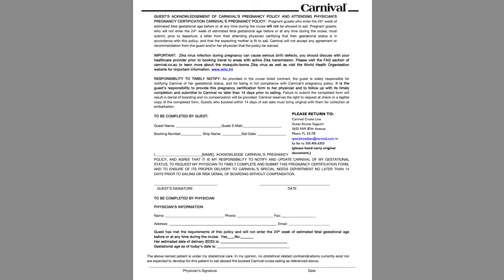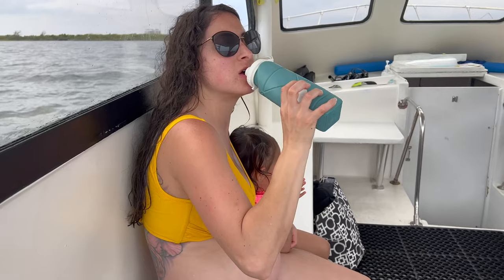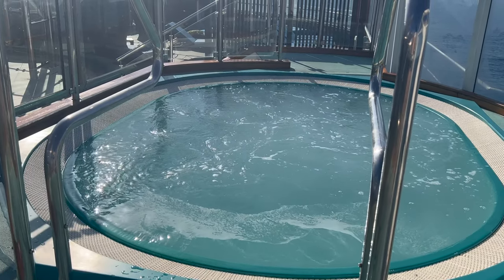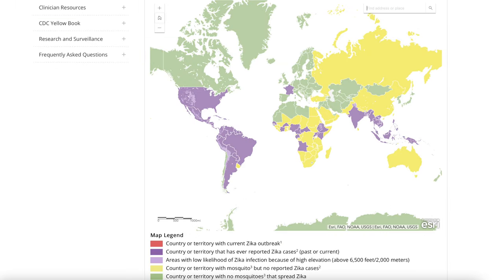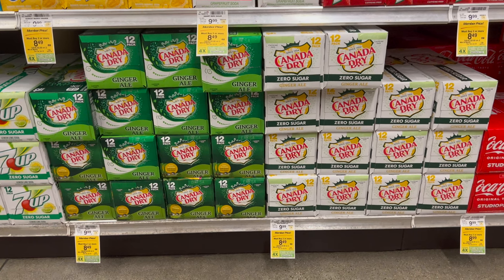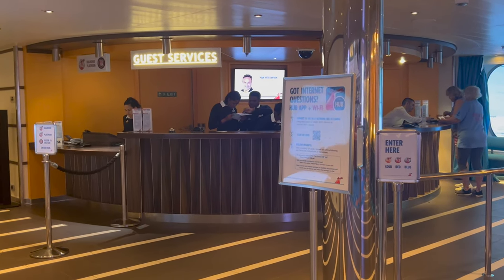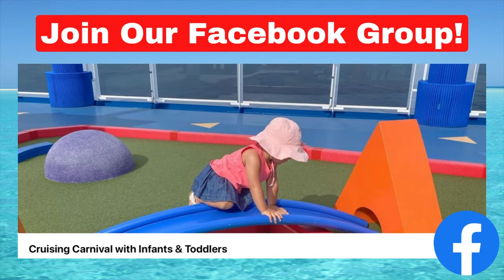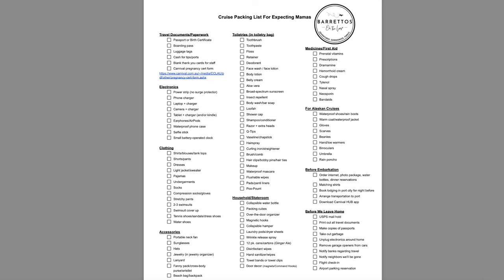Tips for Cruising Pregnant: Zika, Sea Sickness, Foods to Avoid | Carnival Cruise Pregnancy Policy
Hi Mamas! Congratulations on your pregnancy! Are you headed on a cruise soon? Perhaps a babymoon?

In this video, Amanda is giving you all her tips for cruising pregnant and covering a range of topics from the basics to Zika Virus, sea sickness, hot tubs, what to pack and a few other things.

Happy Cruising!
Justin, Amanda and Madison Barretto

DOWNLOAD our packing lists:
🧳 Cruise Packing List for Expecting Mamas:

Links to the "PREGNANT MAMA CRUISE GADGETS":

Other important links:
🛳️ Carnival’s Pregnancy Policy:

⏰ Video Duration:
00:00 Intro
00:41 Carnival Cruise Pregnancy Policy / #1 rule cruising pregnant
01:39 Stay hydrated / drink water
02:17 Sun protection / use broad-spectrum mineral-based sunscreen
03:05 Hot tub use while pregnant / tips to reduce risk of overheating and heat exhaustion from a hot tub
03:39 Zika Virus and pregnancy / use EPA-registered insect repellent
04:28 Sea sickness / tips to prevent nausea
05:27 Cruise foods to avoid while pregnant
06:20 Pregnant sleeping arrangements
06:34 Cruise excursions to avoid while pregnant
06:54 Packing for a cruise
08:00 Outro

🎬Playa Mia Grand Beach Park | What to do in Cozumel, Mexico with Kids | Puerta Maya Cruise Port